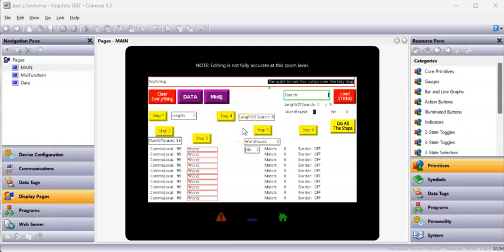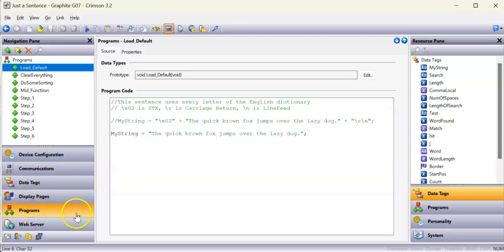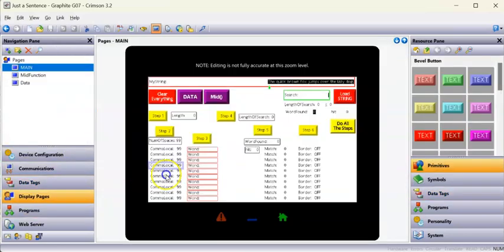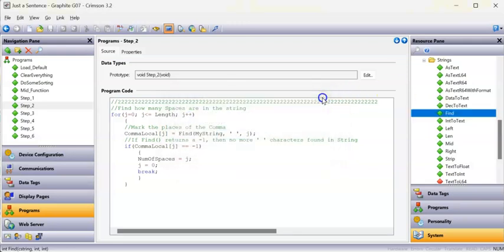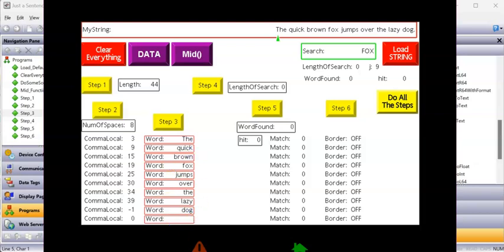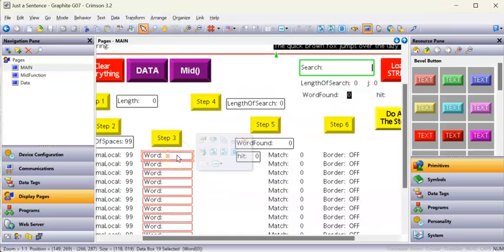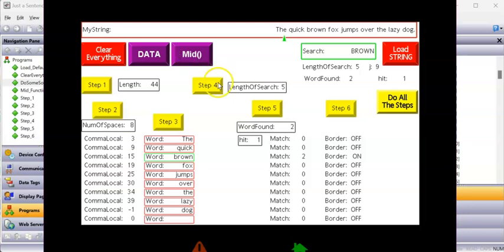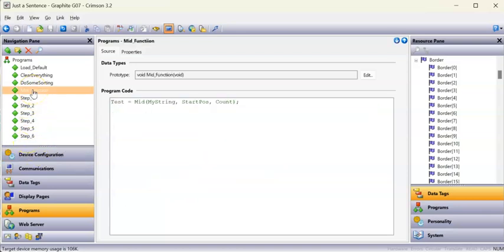Just a Sentence - Find, Left, Mid, Strip Functions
This video just uses a simple English sentence to show the Find, Left, Mid, & Strip functions. Please state to send me the Just a Copy database.